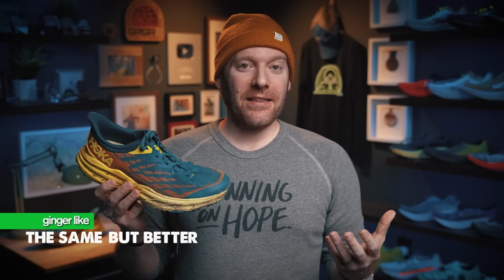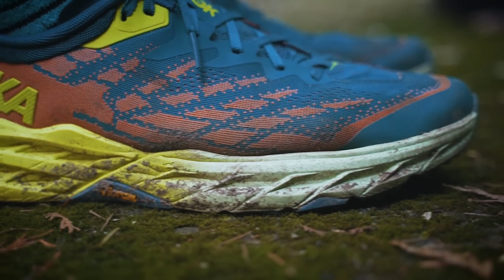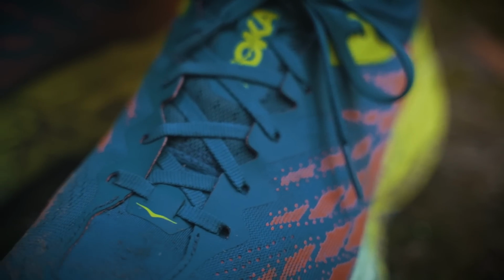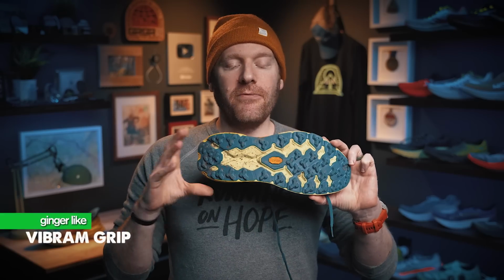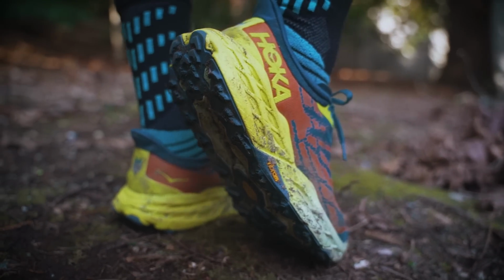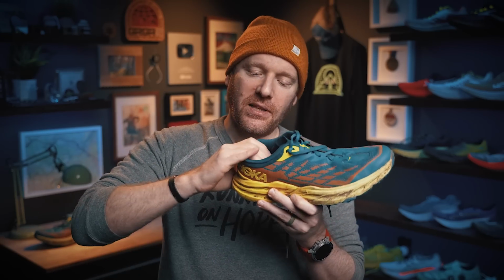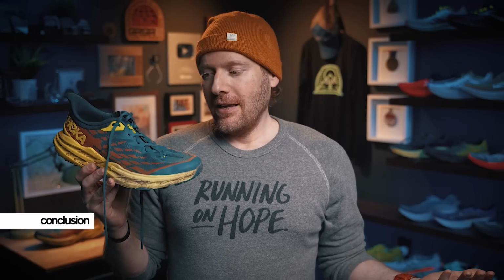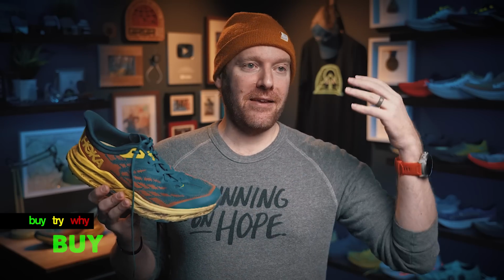HOKA SPEEDGOAT 5 REVIEW | The Ginger Runner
The Hoka Speedgoat 5 is likely one of the most anticipated trial shoes for 2022. After successful Speedgoat 4 and Speedgoat EVO offerings but the EVO being discontinued, the Speedgoat 5 had a lot of hype to live up to. I think it does a great job of advancing the model line while taking some of the fun features from the more race-centric EVO. I'm loving the Speedgoat 5 and it will be in my rotation for awhile to come. What are YOUR thoughts?